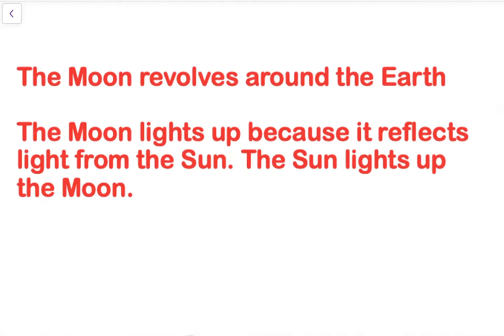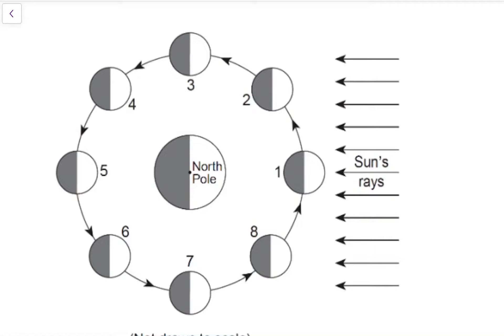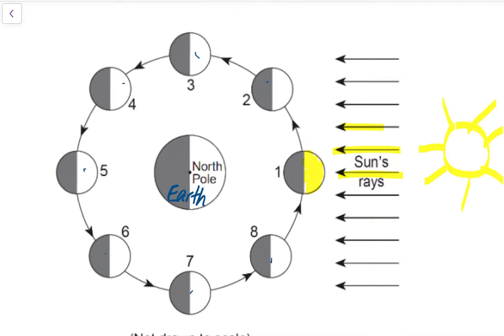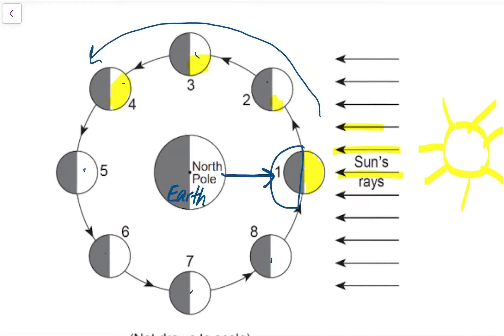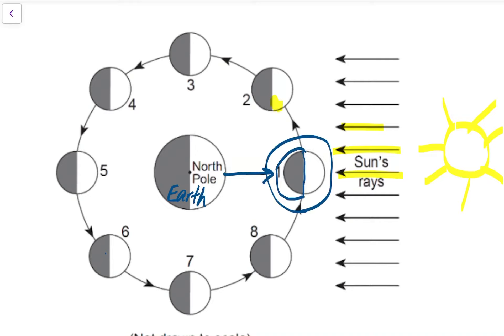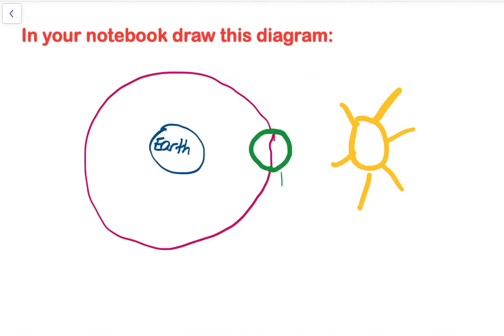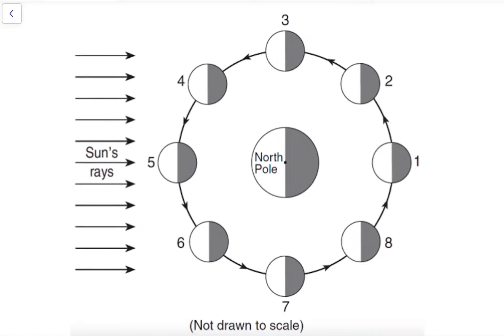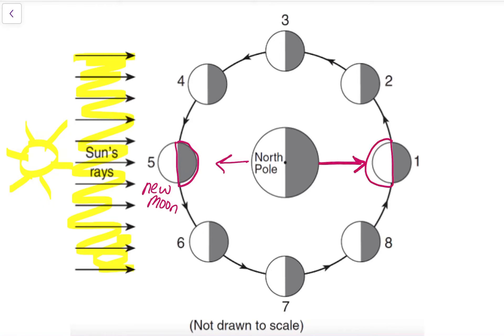Full moon new moon